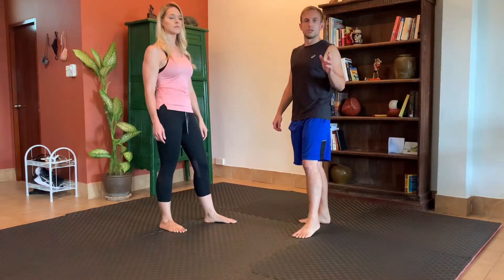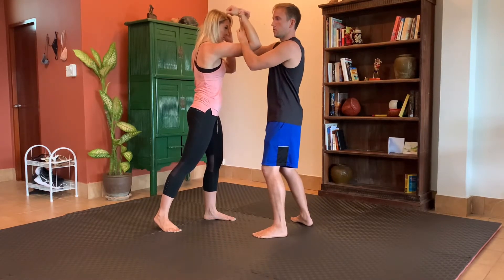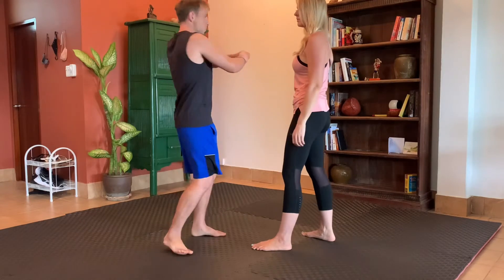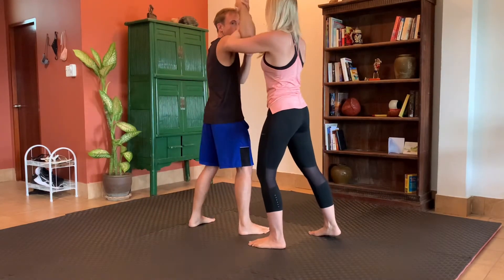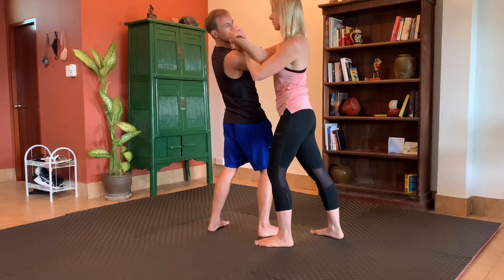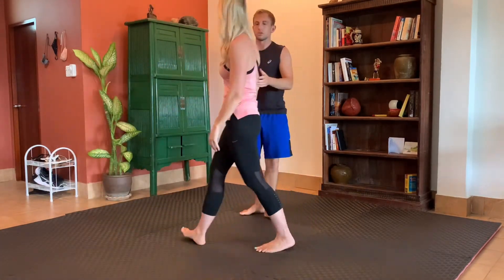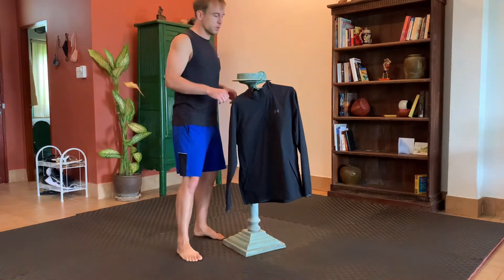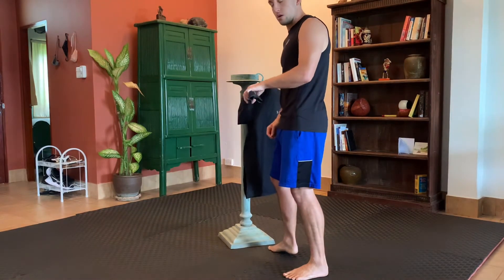Self Defense 101 (#18) - Figure 4 Takedown “Tekubi Shigarami”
Once you have the movement of the Nagashe Uke down, you can catch your partner's wrist and turn it into a shoulder lock capable of taking them to the ground or absolutely destroying the joint. Watch the video thoroughly for the necessary details, practice the movements slowly. (if
using a partner) in order to not hurt them. Be smart about how you apply this on a partner. If your partner is healthy/capable, still show caution and be sure to teach them how to fall safely before taking them down. If they shouldn't be hitting the ground, you can slowly go through
the motions to practice the grips and positioning. You can also teach them how to do the move (you need to know it to teach it right? Still good practice) and have them do it to you. Whatever prevents injury.